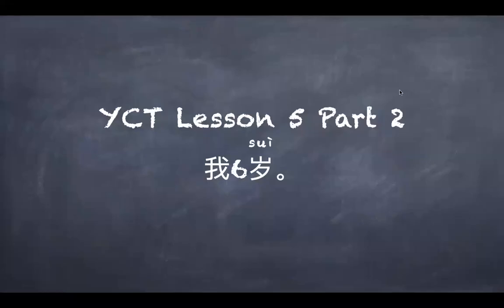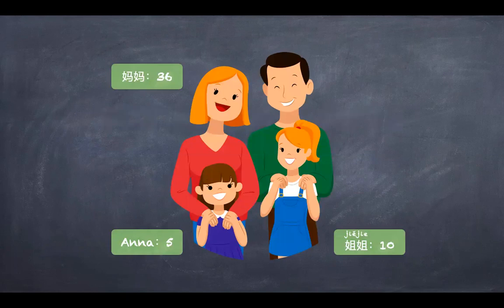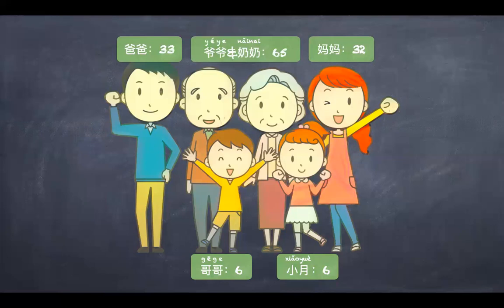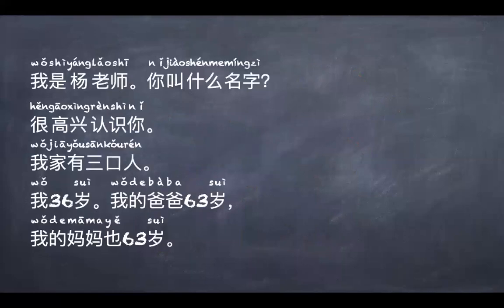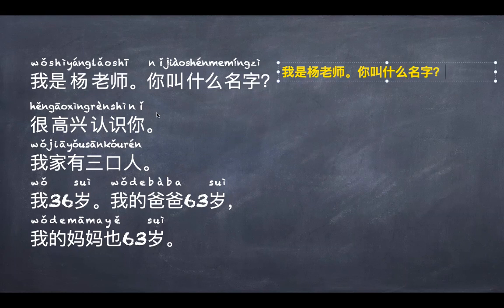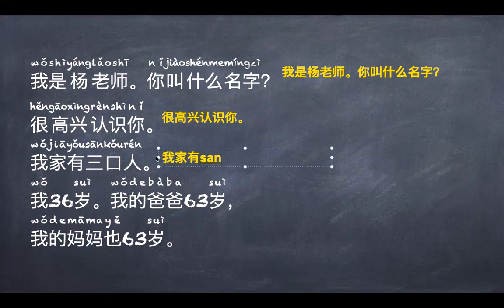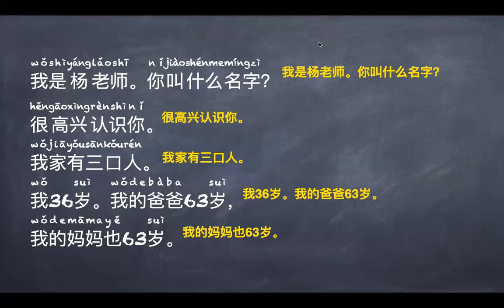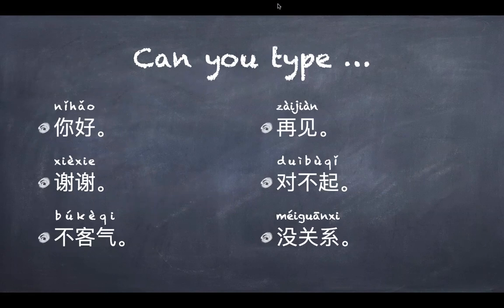YCT Lesson 5 Part 2 Homework